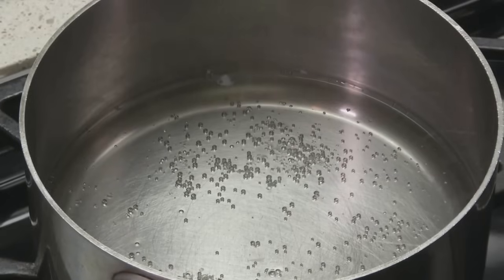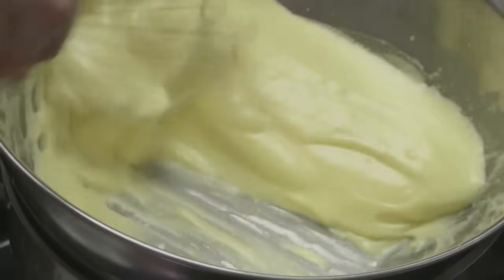How to Make Hollandaise Sauce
Hollandaise is light, lemony, and rich. It's glorious paired with vegetables like asparagus and broccoli, lovely on fish, and a classic treat on a steak. In this video, you'll learn the steps to getting this brunch classic right.